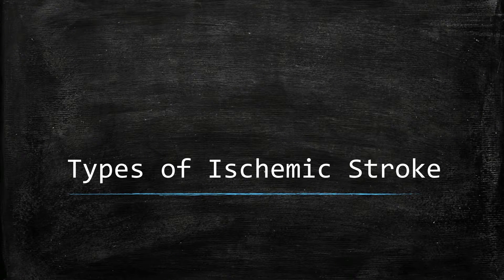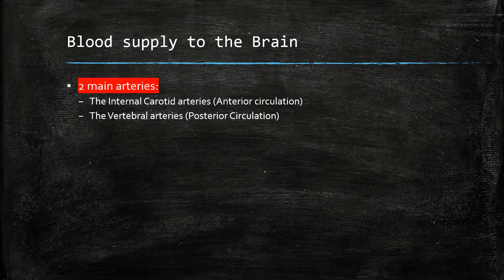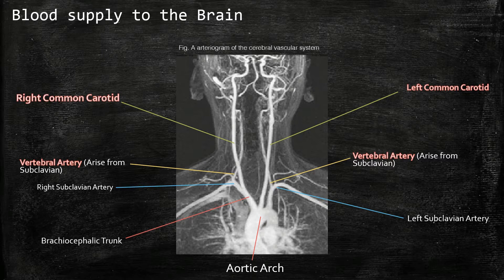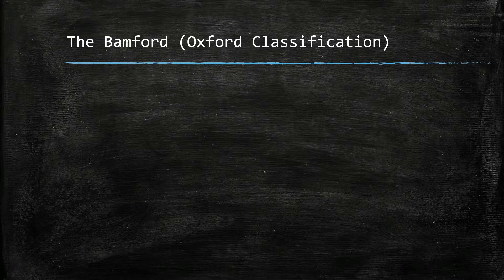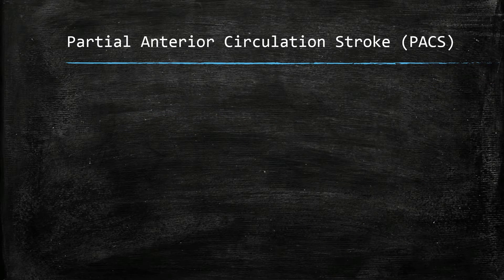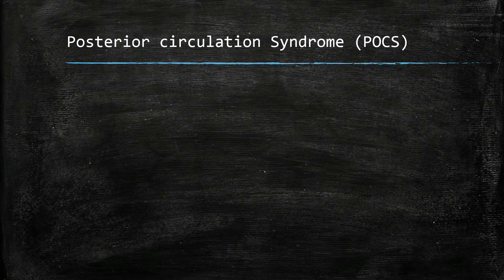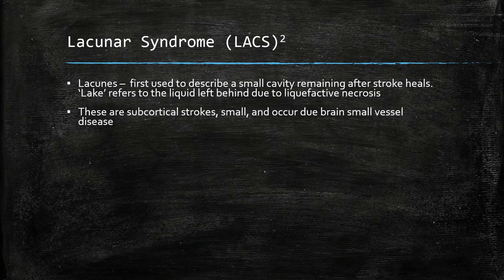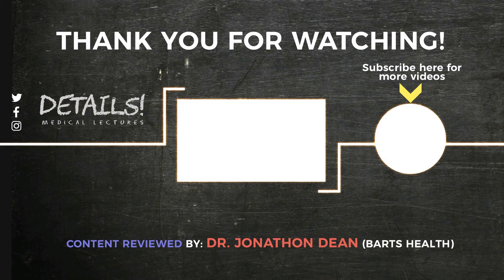Types of Ischaemic Stroke | Oxford (Bamford) Classification | Details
Differentiating stroke based on clinical presentation